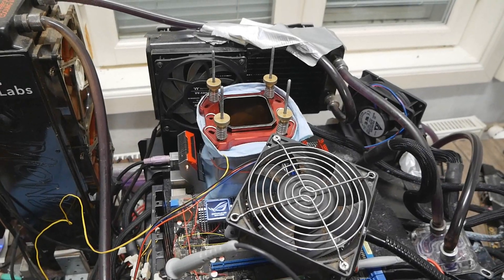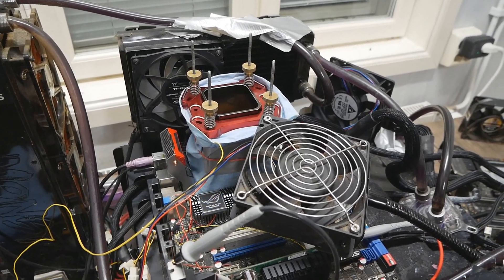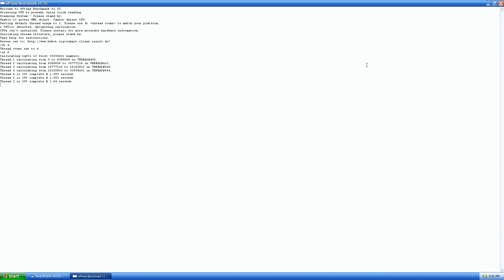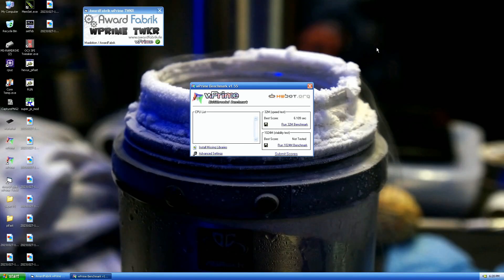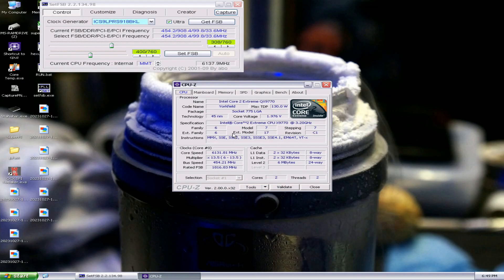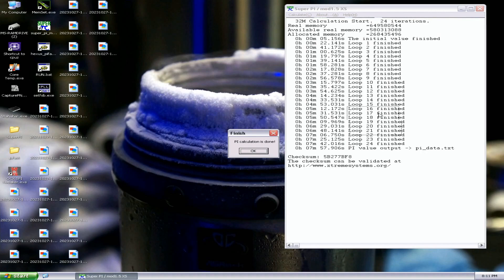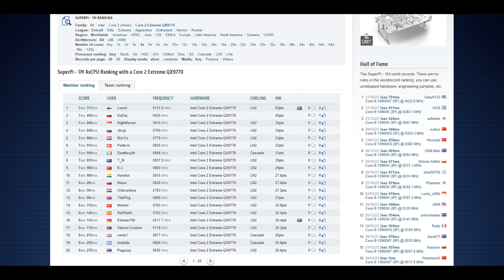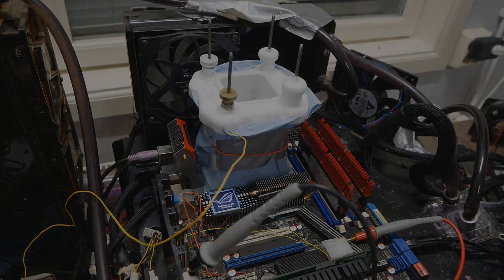The Most Expensive LGA775 CPU Goes on LN2 - Intel QX9770 Overclocked to 6.13GHz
Intel Core 2 Extreme QX9770 has always been a bit weird CPU if you ask me. Even today in 2023/2024 it often costs around 400 euros on sites like eBay. Absolutely senseless price for a 16-year-old CPU or what you think? I accidentally got one of them with a Rampage Extreme I bought recently, so I decided to give this one a go as it seemed very strong on water cooling.

I was correct and already on first boot I was at 5.85GHz which made the multicore top scores very easy, and the single threaded stuff went up to 6.13GHz. Fastest Yorkfield CPU on some of the tests, but of course would be awesome to find even better QX9650.

Hardware used:

Intel Core 2 Extreme QX9770
ASUS Rampage Extreme X48
Corsair Dominator GTX2
Nvidia 6500GT
Seasonic Prime 1300W Platinum
Kingpin Cooling F1 DARK
Thermal Grizzly Kryonaut Extreme